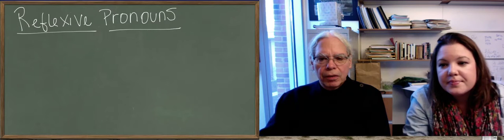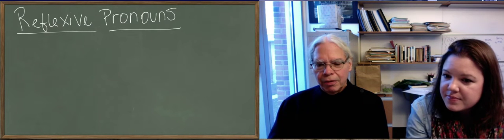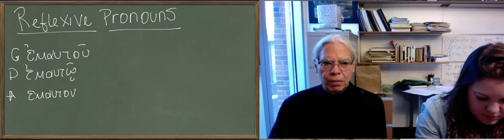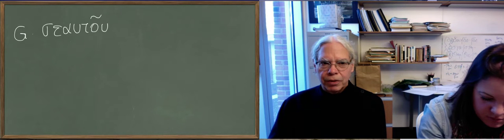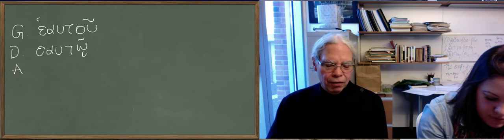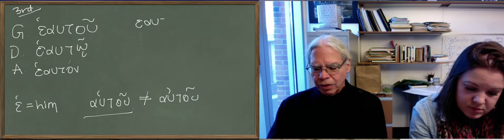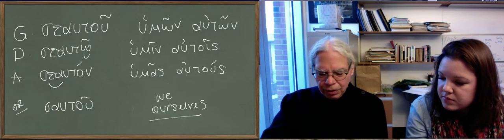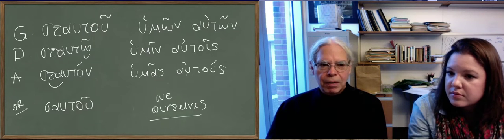Learn Ancient Greek Unit 15_85 Reflexive pronouns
This video continues the discussion on personal pronouns by introducing their reflexive versions like "myself," "yourself," and "himself." Professor Muellner explains the concept behind these forms and how they differ from αὐτός when it's in the predicative position (like we learned in Unit 11). Essentially, the pronouns are really nouns whereas αὐτός is an adjective. The full declensions of reflexive pronouns can be found on pages 442-444 in the Hansen & Quinn textbook.